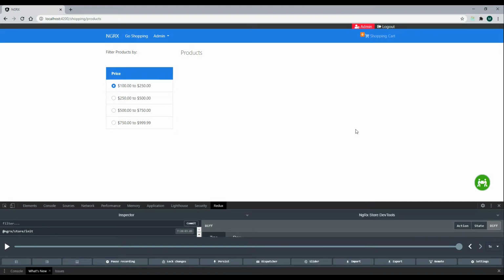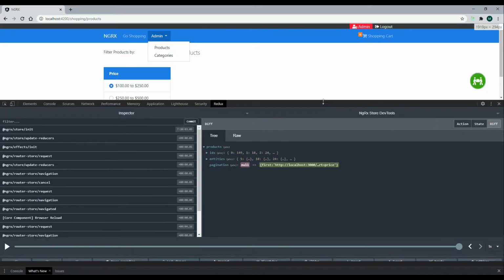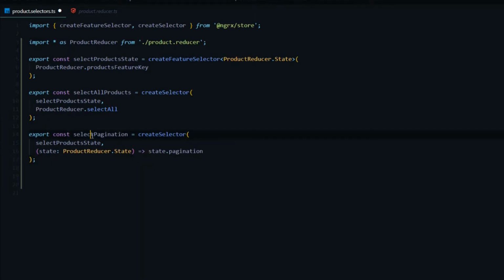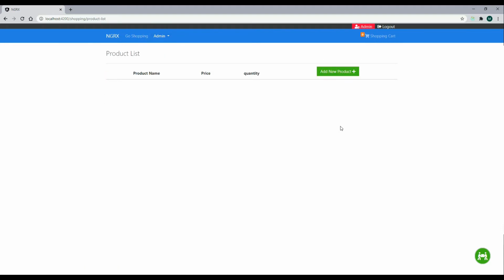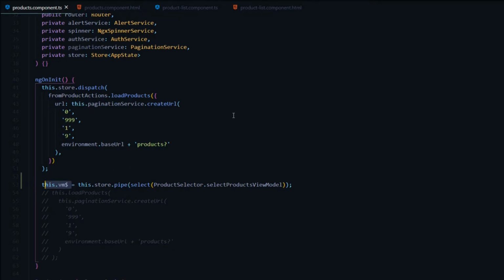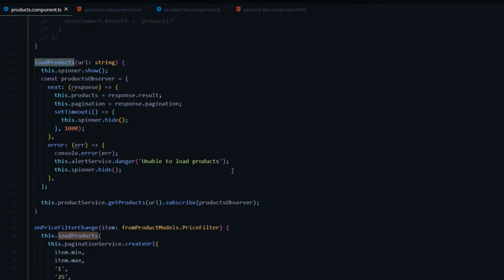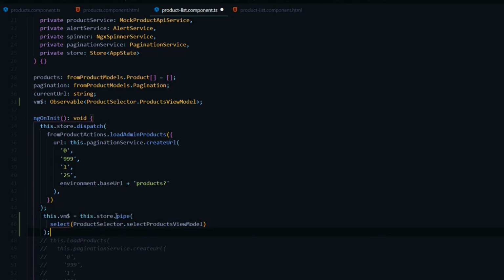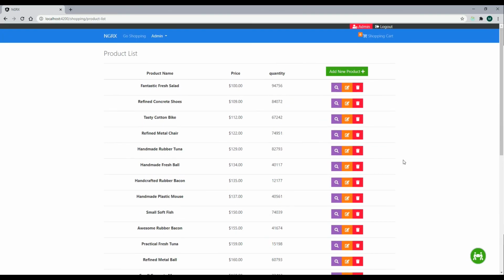Create NGRX selector to get products| Ep 37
In this video, We create an NGRX selector to get products and pagination from the store and
we create a selector that returns the entire view model for the products component.

🌟 Channel:  @OOP Coders